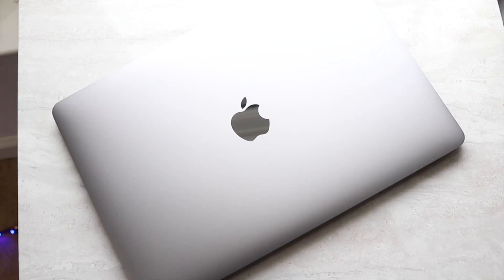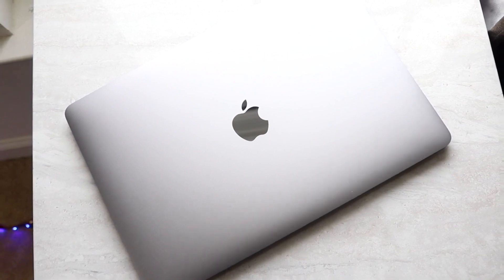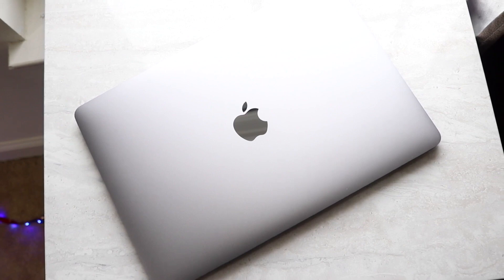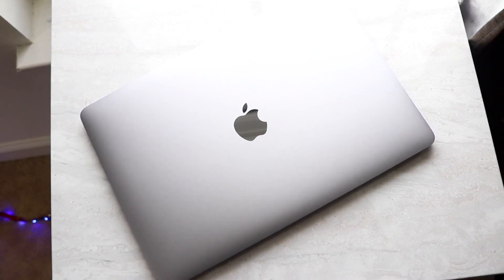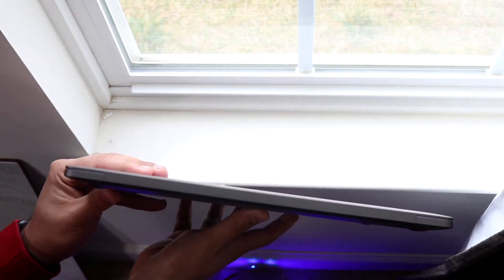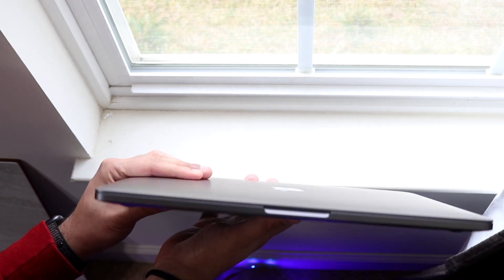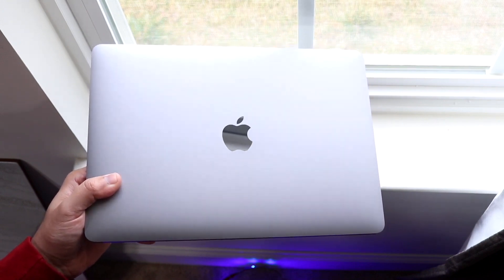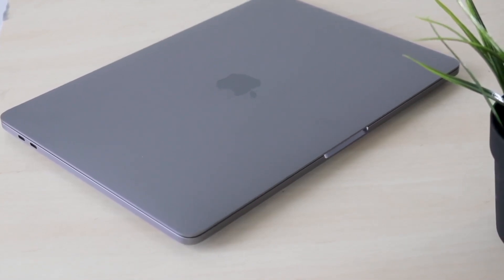How To FIX MacBook Keeps Restarting! (2021)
Here is exactly How To FIX MacBook Keeps Restarting! (2021)